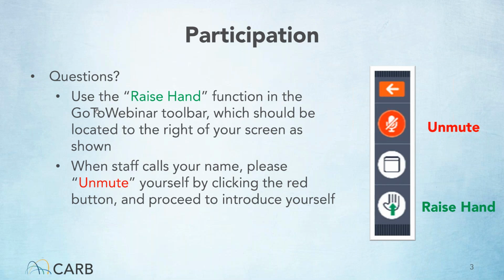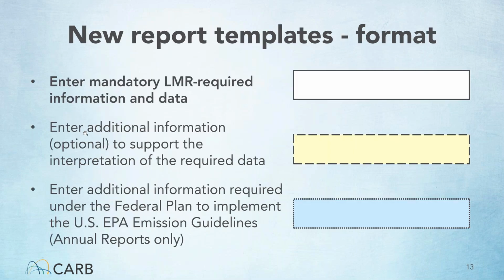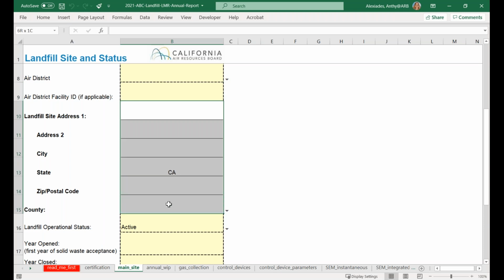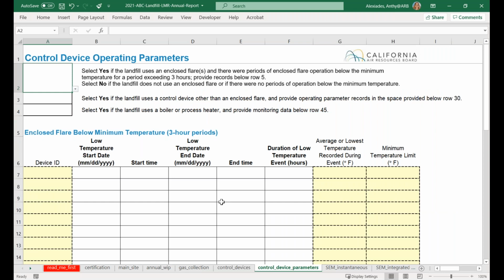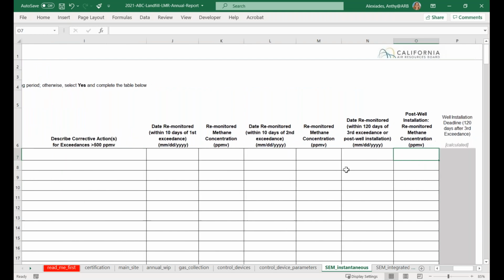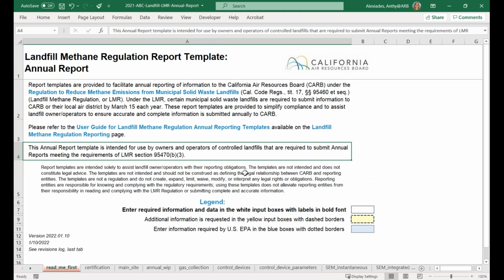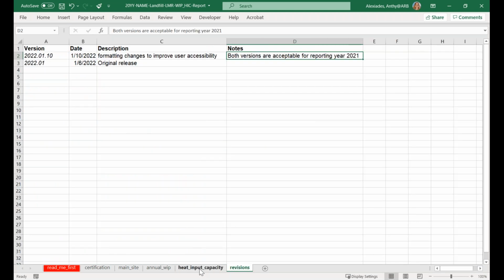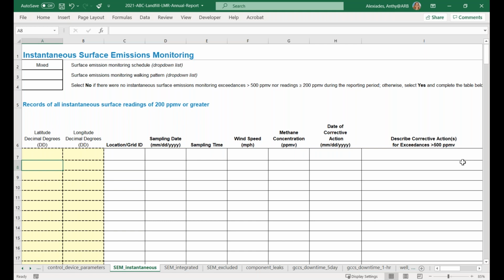New Reporting Tools for the Landfill Methane Regulation